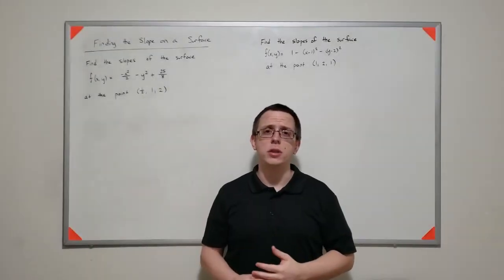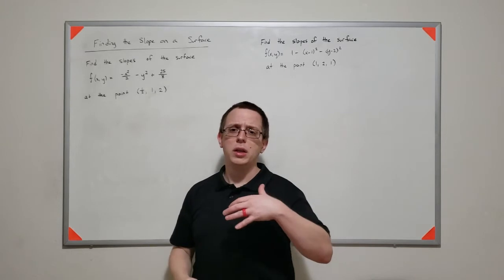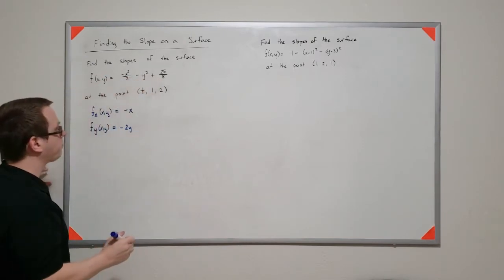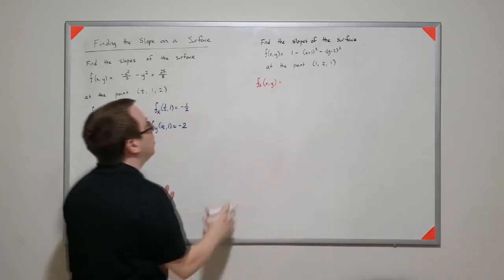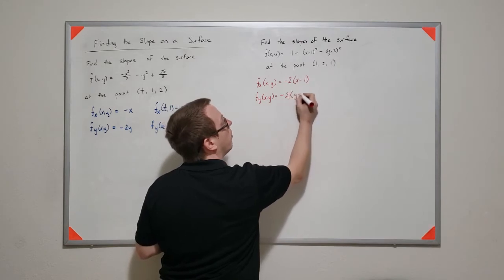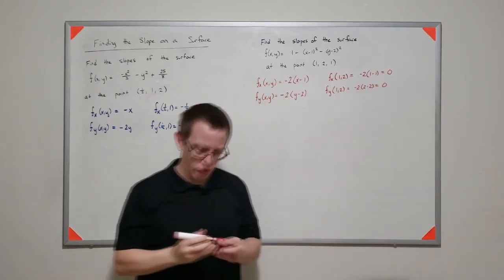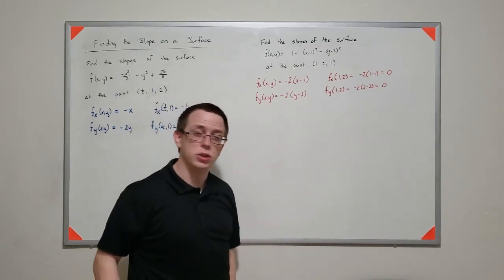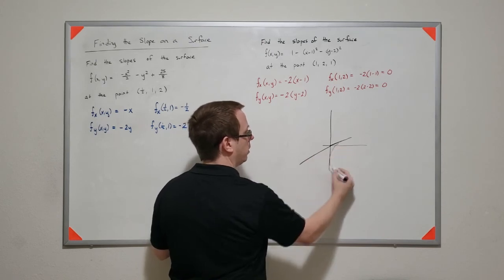13.03.03 Finding the Slope on a Surface